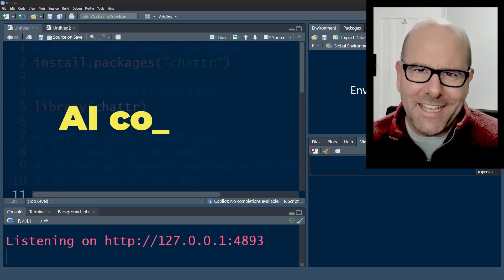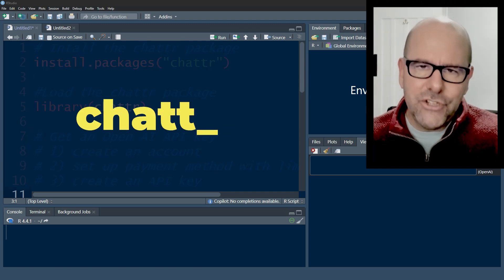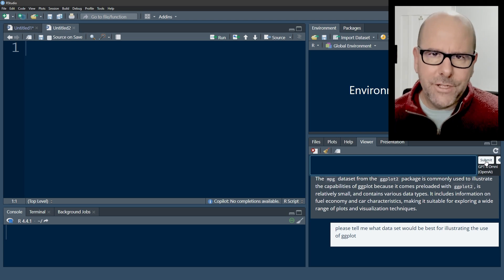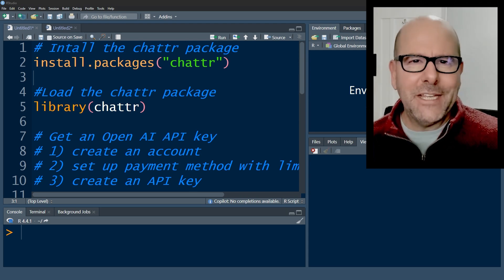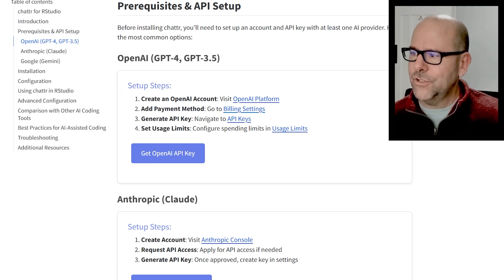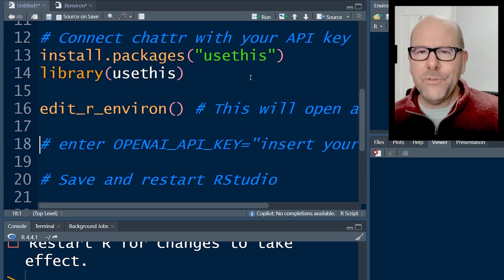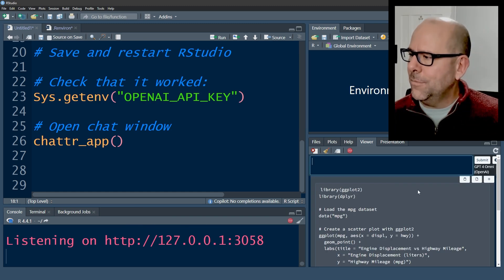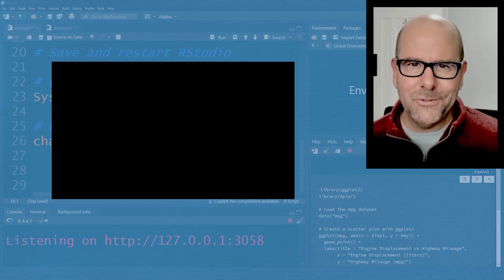R programming with AI. How to use the chattr package to vibe code with ChatGPT inside RStudio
Coding with AI is becoming the norm. The question is, which package AI LLM is best to assist with coding. In this video I discuss a few options and then focus on the chattr package that allows you to use ChatGPT inside RStudio. It opens a little chat console and you can ask questions, generate code and address errors. I also talk about how to get it to work by using an API.